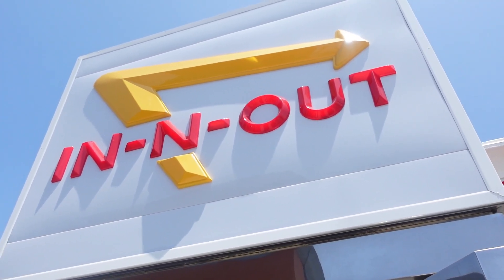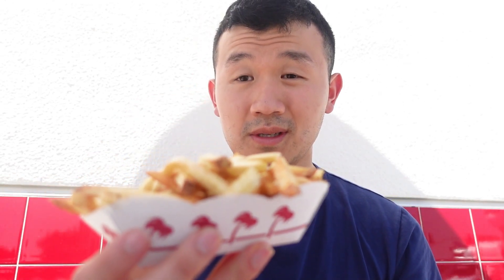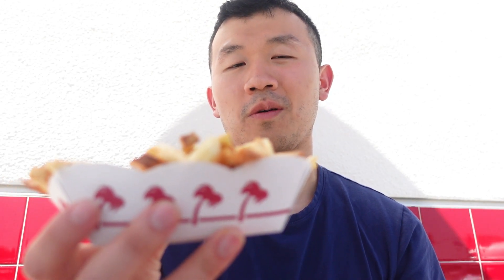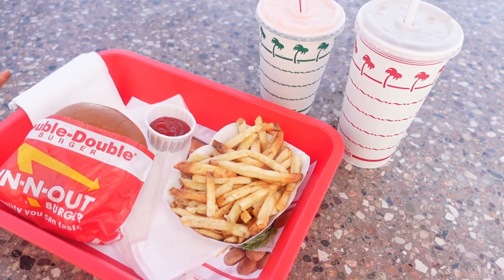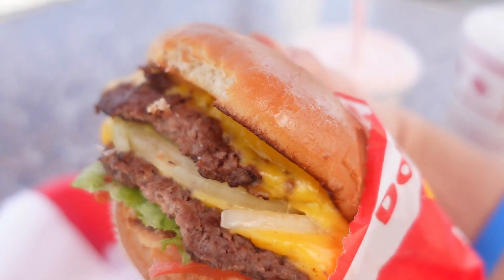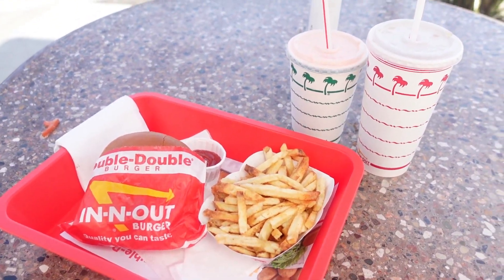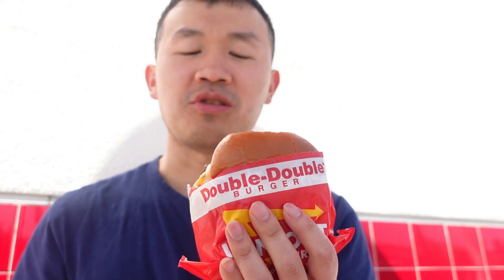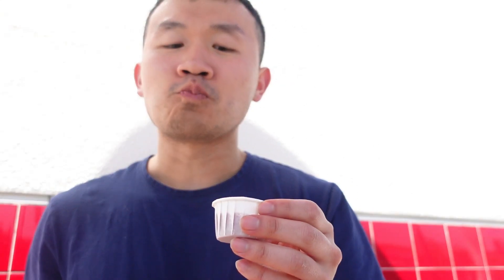First Time Trying In-N-Out Burger Vlog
This is me trying In-N-Out Burger for the first time in California. I decided to try the double double burger, french fries, medium drink (coke), and strawberry milkshake. Unfortunately, they do not have these in the eastcoast from where I live in New Jersey. Overall I really enjoy the burger from In-N-Out Burger. I definitely would want to try there animal fries too. Hope you enjoy it!